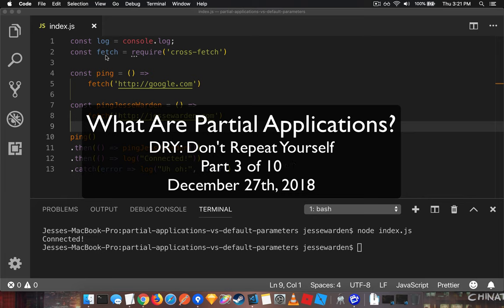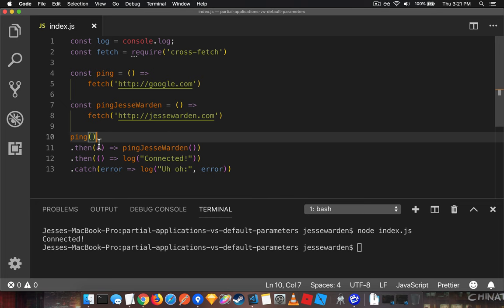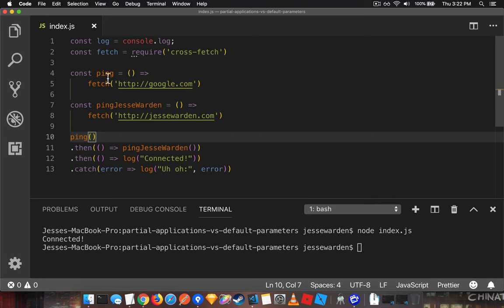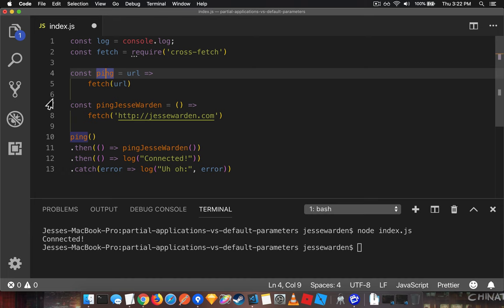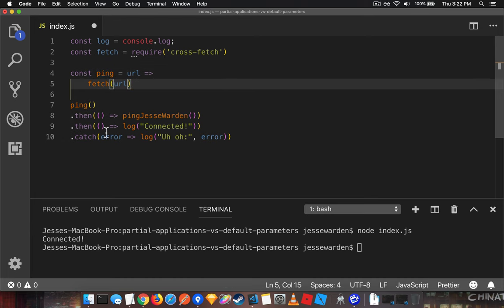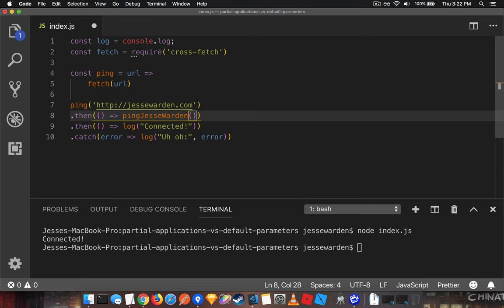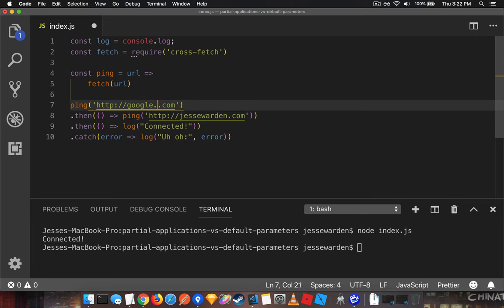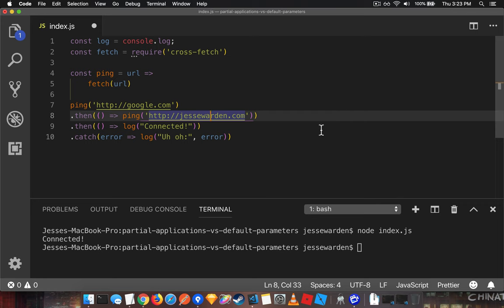What Are Partial Applications? - 3 of 11 - DRY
Let's remove the duplication by practicing DRY: Don't Repeat Yourself